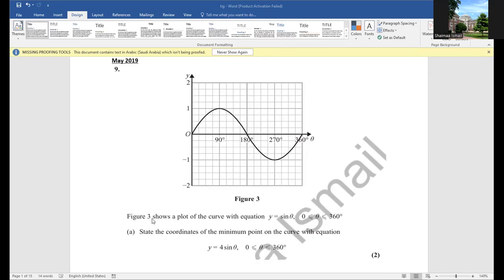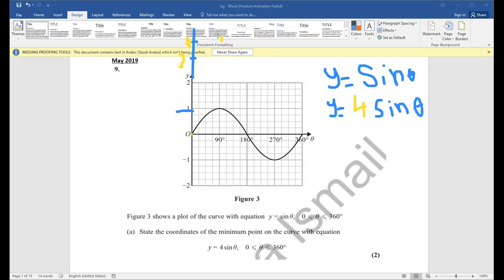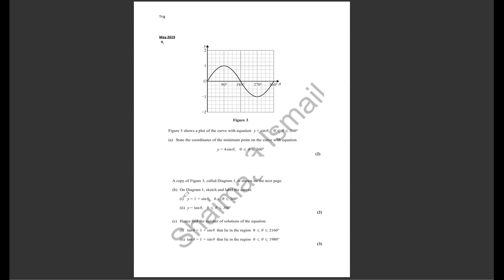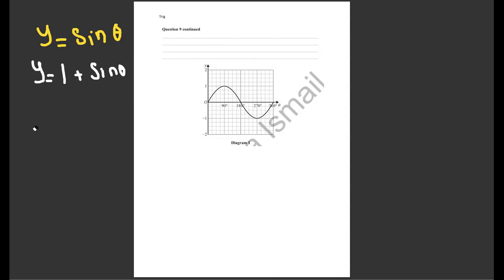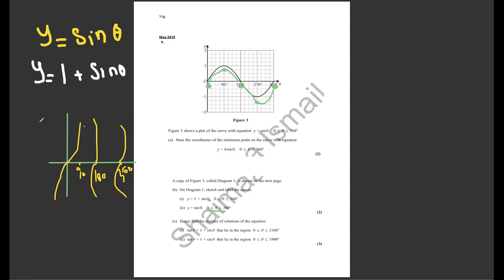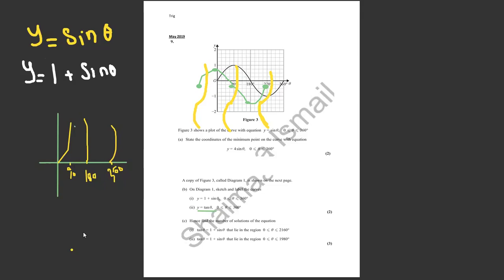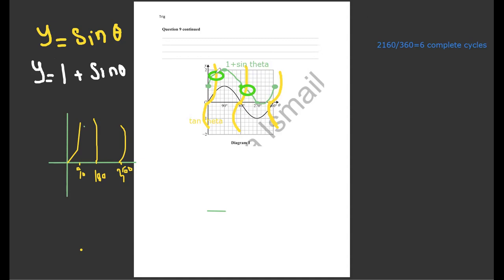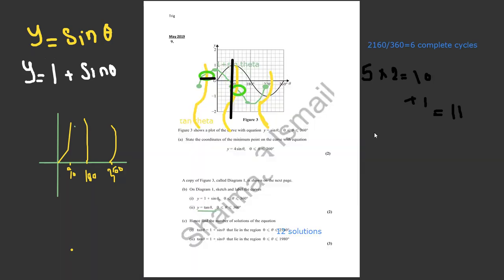trig june 2019 Q9